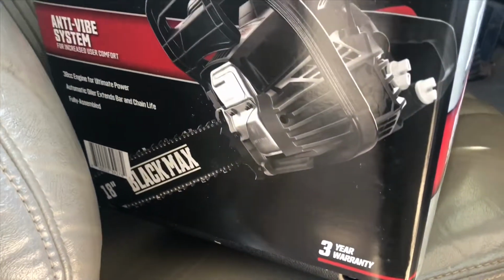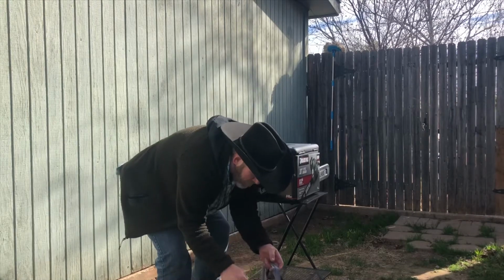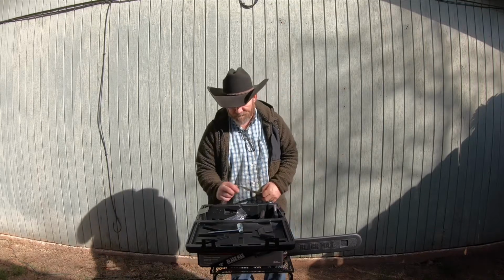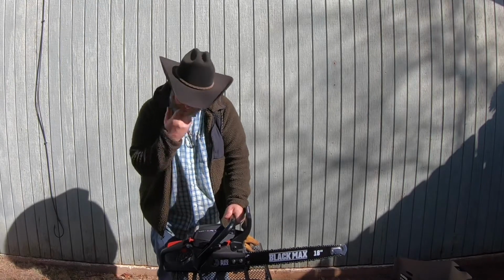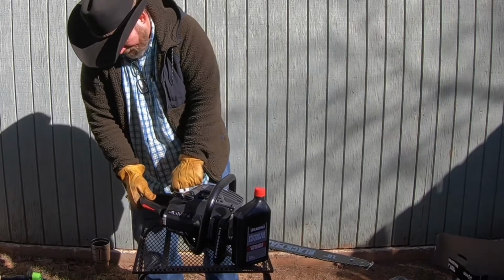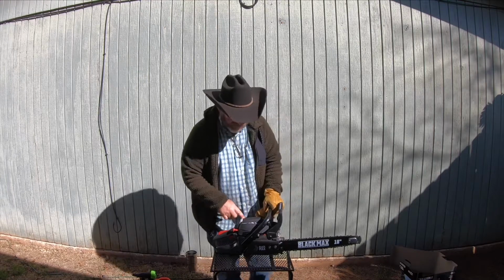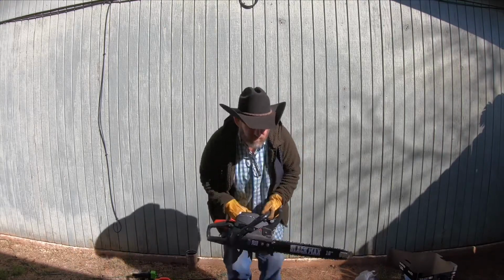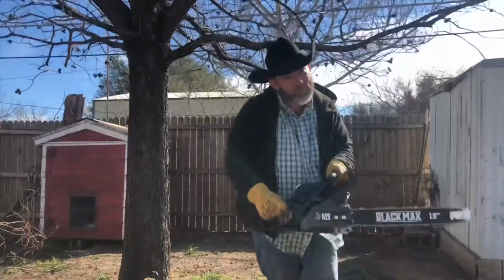Flying Bar L Blackmax chainsaw OOH WEE !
Unboxing of Black Max chainsaw and video of first use.